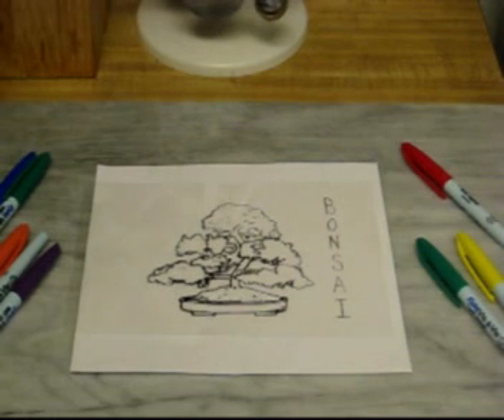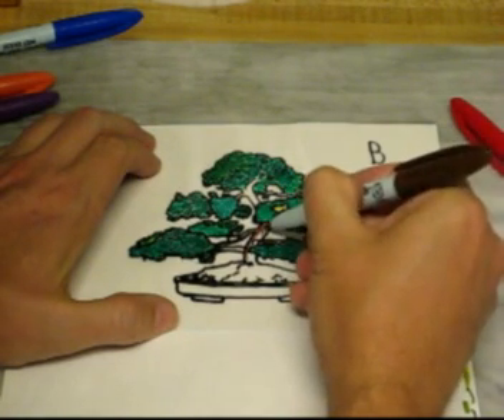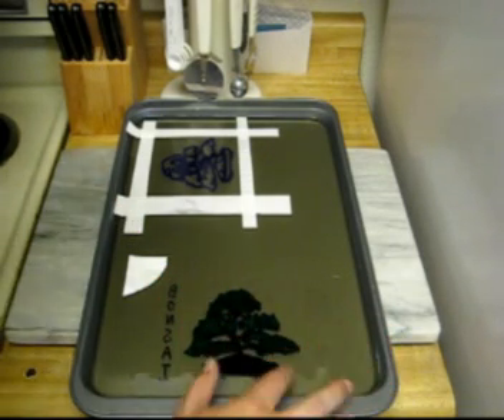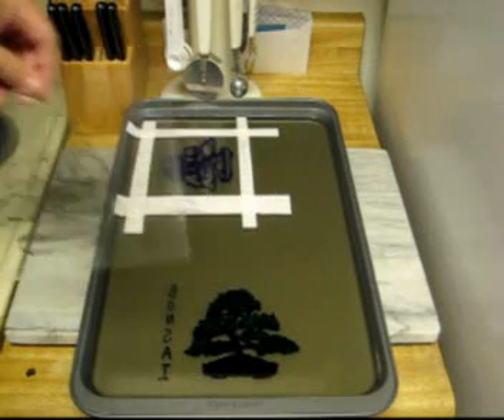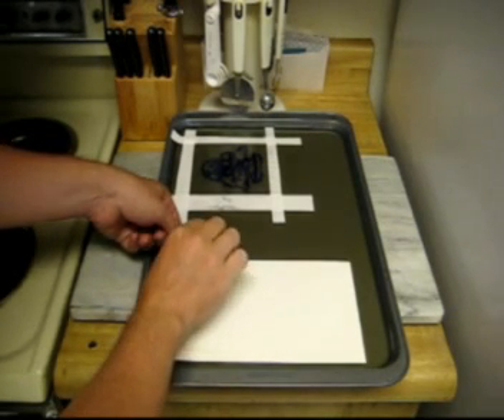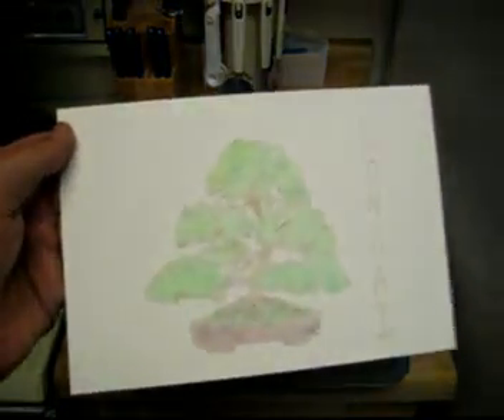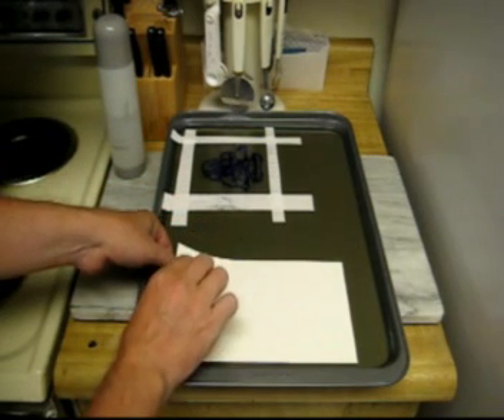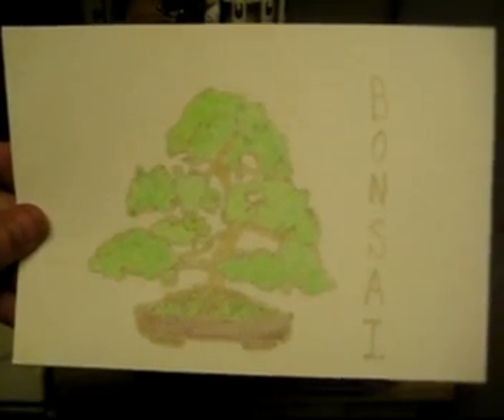Color Hectographic Printing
I have been experimenting with an archaic printing technology called a hectograph or jelly duplicator.  In this video, I'm using Vis-a-Vis markers. I color a transparency and use it as my master. The video shows the printing process and results.